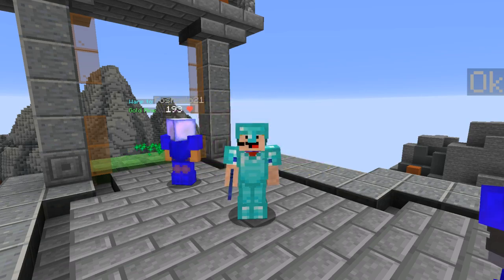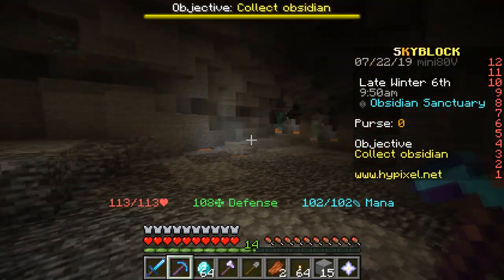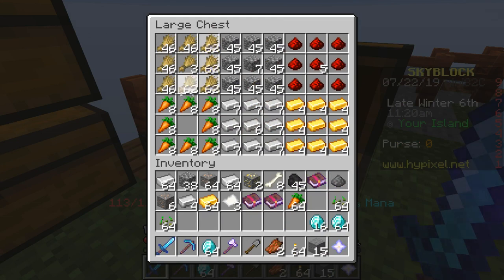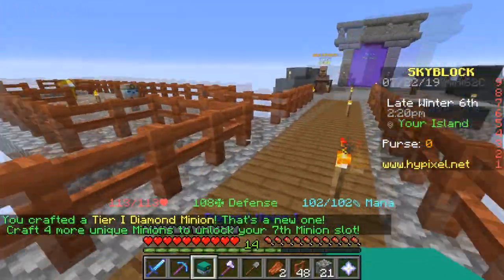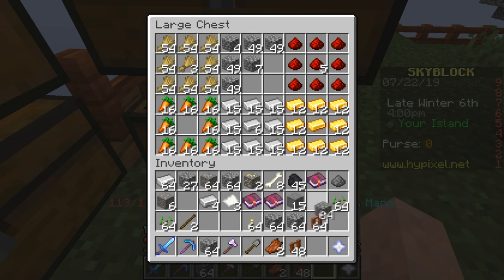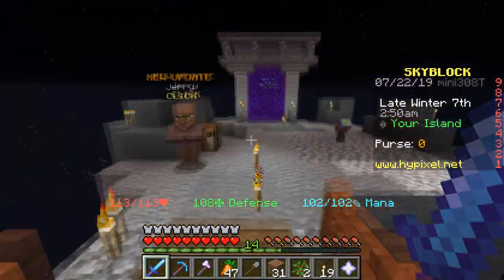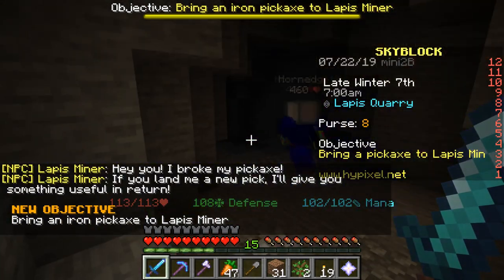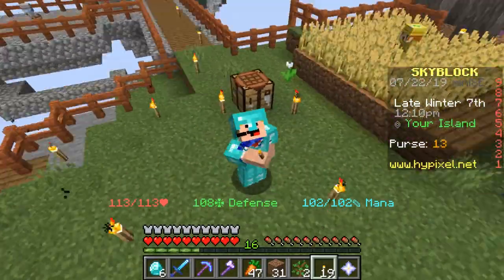Minecraft - Hypixel - Skyblock - #2 - Infinite Diamonds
In this second episode of hypixel skyblock I get infitite diamonds!

I try to get infinite diamonds in this second episode of hypixel skyblock by creating a diamond minion!